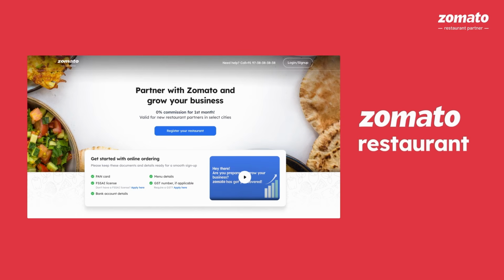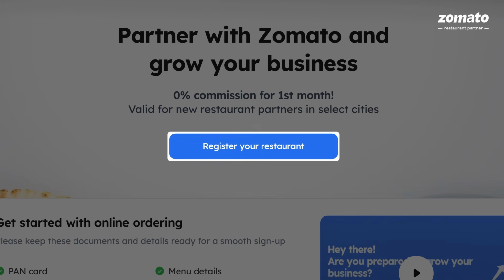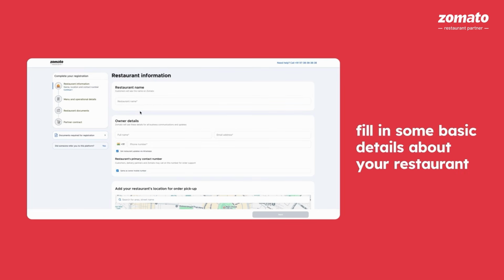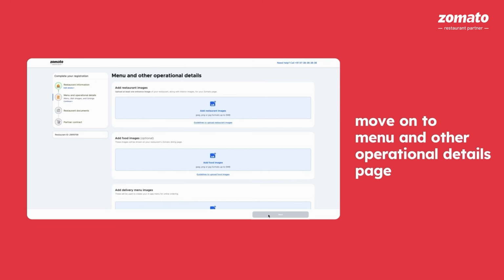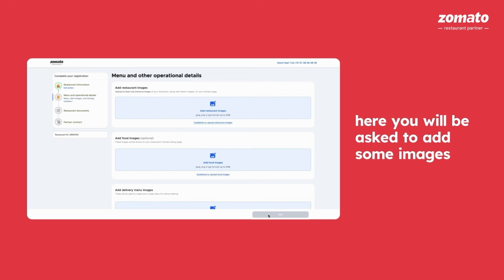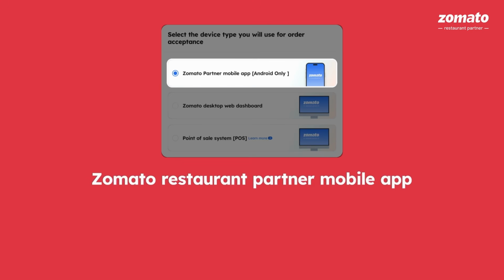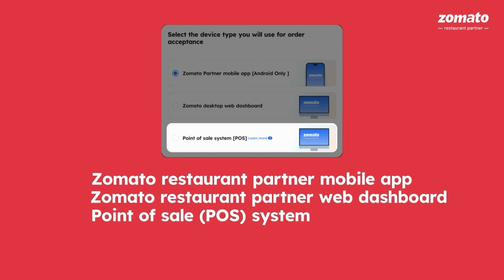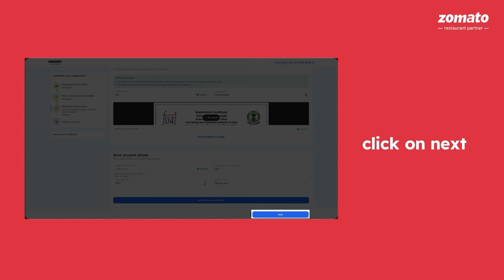How to onboard your restaurant on Zomato | Grow with Zomato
This is a step-by-step tutorial for beginners to help you set up your restaurant profile on Zomato easily - from sign-up to going live in just 3 minutes.

Step 1: Log in or sign up
to go to the Zomato restaurant onboarding website in order to log in to your existing account or create a new one to begin. Click on “Register your restaurant” to set up your profile.

Step 2: Choose your service type
Select one or more out of the three options - food delivery & dining, food delivery only, or dining only; based on your restaurant service type.

Step 3: Enter restaurant details

Step 4: Select cuisines & set hours
Choose up to three cuisines, set your operational hours and select the device to manage orders.

Step 5: Upload documents
Submit your PAN, GST, FSSAI license, and bank account details - make sure all information matches official records. Click on “Verify bank account details.”

Step 6: Send contract & get support
Click “Send Contract” to complete registration.
Need help? Our support team and Help Center are always available.

Timestamps:
00:00 - 0:15 Introduction
00:16 - 00:40 Log in or sign up
00:41 - 00:55 Choose your service type
00:56 - 01:39 Enter restaurant details
01:40 - 02:25 Select cuisines & set hours
02:26 - 02:53 Upload documents
02:54 - 03:32 Send contract & get support